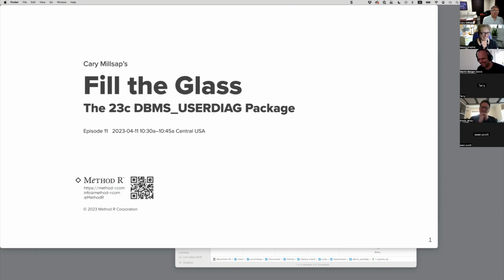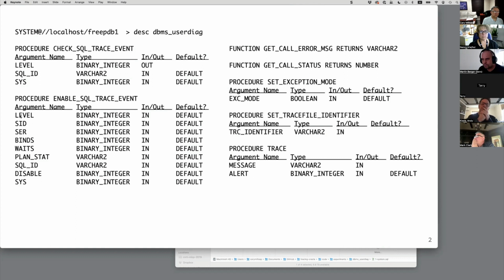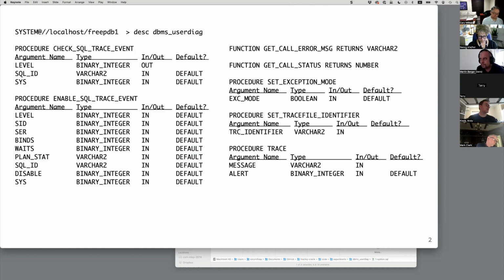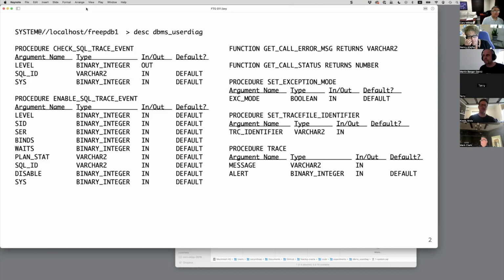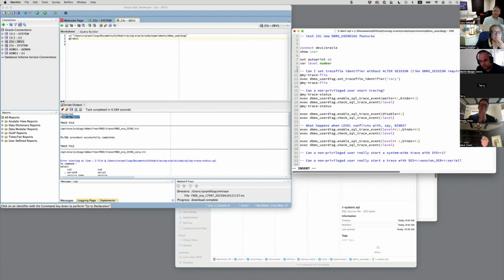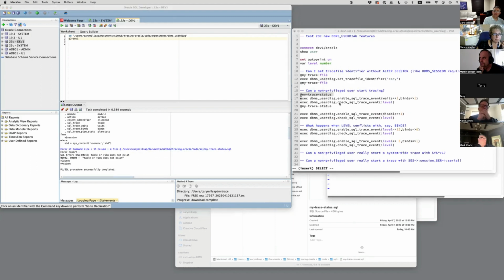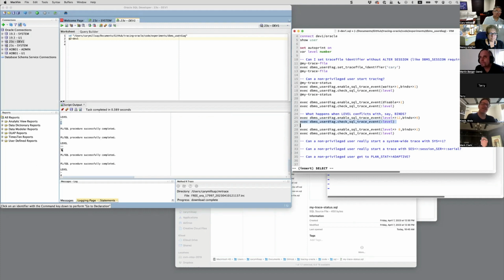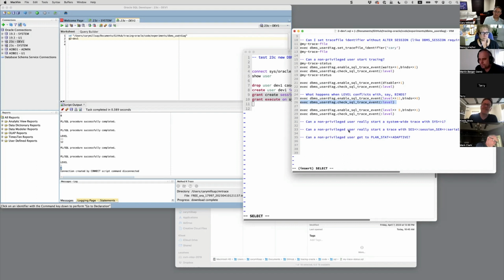Fill the Glass, episode 11: DBMS_USERDIAG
With the release of Oracle Database 23c Free, we've found a new package that the Oracle trace enthusiast will find interesting. It's not documented yet. In today's episode, Cary Millsap runs a few tests to acquaint you with some of its features.